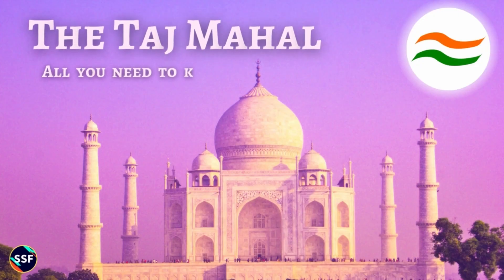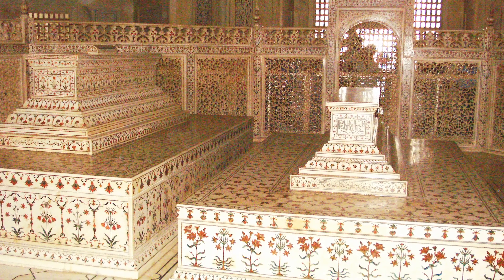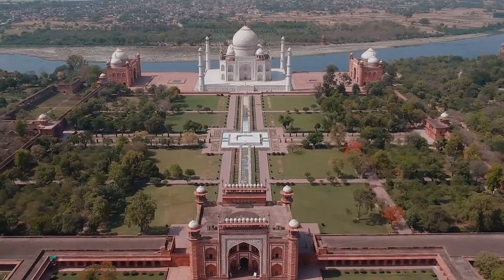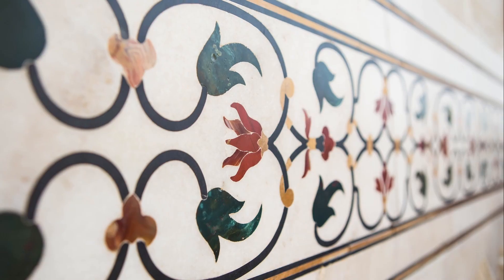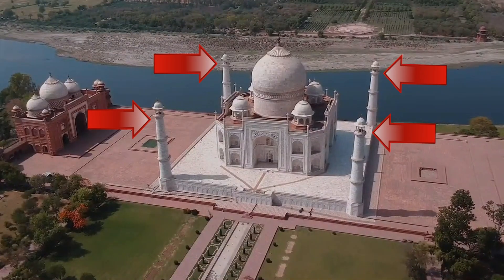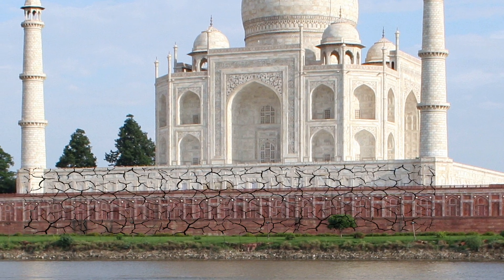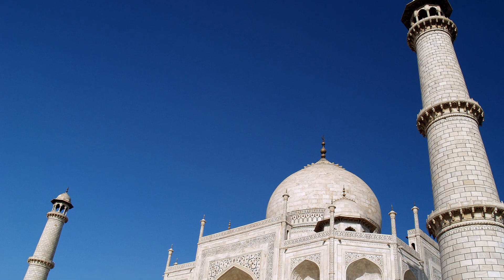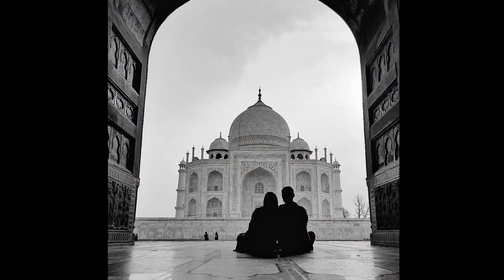The Taj Mahal - One of the New Seven Wonders of the World (All You Need To Know in simple English)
The Taj Mahal is one of the most visited sightseeing spots in India , and deservedly so!
Most people who visit it and take photos of it don’t know much about it and walk away without learning about its interesting history or design.
In this short video, I will show you the Taj Mahal, and tell you some of the interesting facts that everybody should know.
If you're visiting it  today and don’t have enough time to watch a long video or read a lengthy blog then this is perfect for you!

The Taj Mahal is an amazing place and well worth visiting.  Structures like this deserve our attention and study.  Things like this are not made these days, and so in this short video, you can learn just some of the most important facts about the Taj Mahal.
Hopefully, this will inspire you to visit it and learn more about it.
Thanks for reading this description.  Hope you enjoy the video.
Thanks!

Attribution

Tombs-in-crypt.jpg
Source: Wikimedia Commons
Created by:  William Donelson

Jali-inlay.jpg
Source: Wikimedia Commons

Taj Mahal East Side.JPG
Source: Wikimedia Commons
Created by: Bjørn Christian Tørrissen

Taj Mahal in India.jpg
Source: Wikimedia Commons
Created by: Nikkul